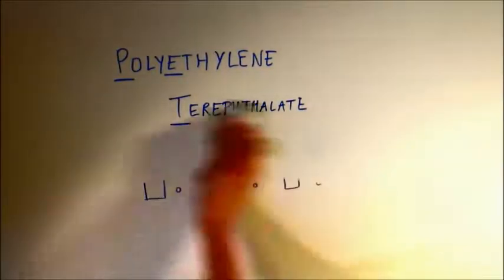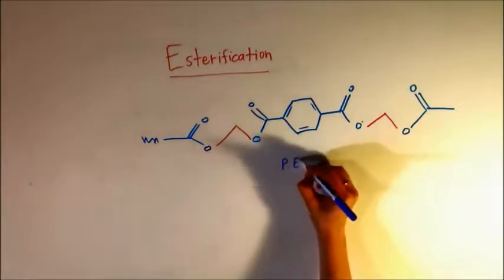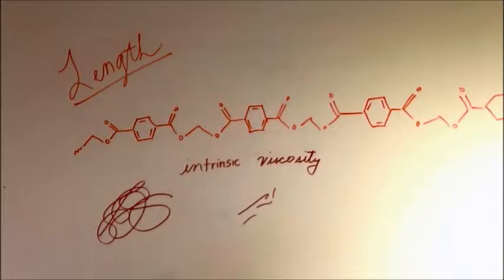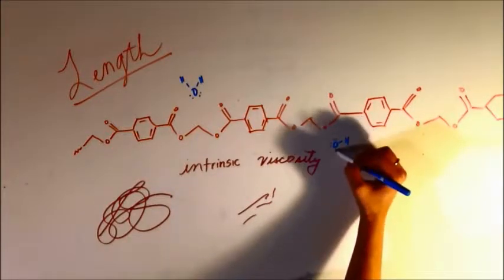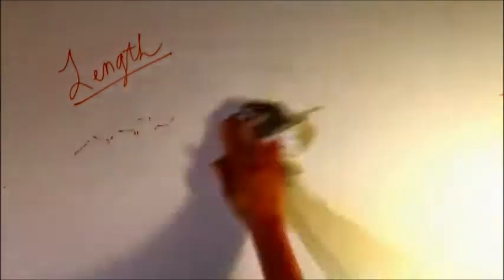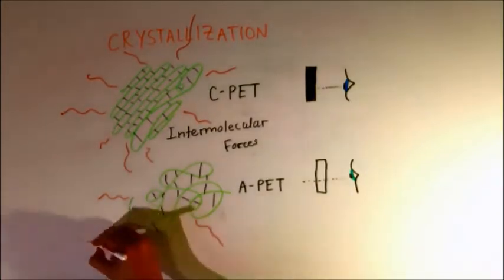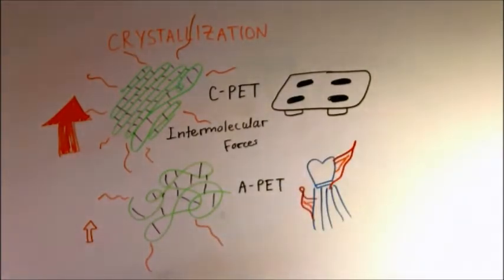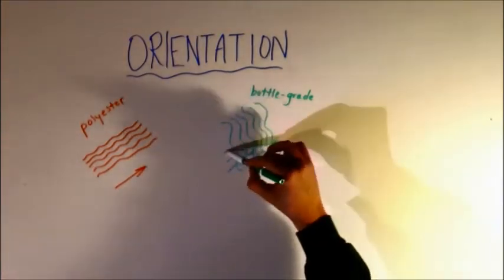PET Honors Option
Honors option for CEM 251 outlining how the molecular structure of Polyethylene Terephthalate (PET) determines its properties.